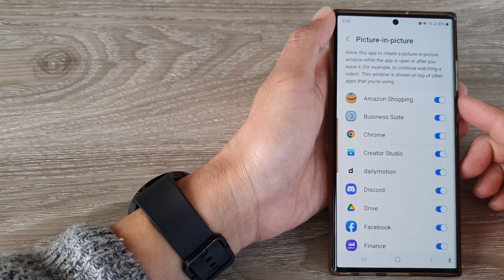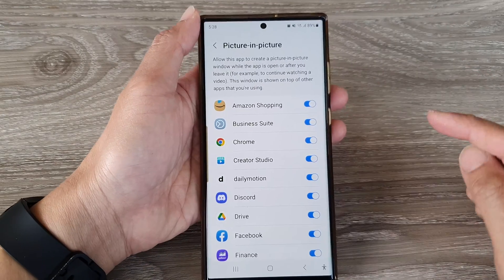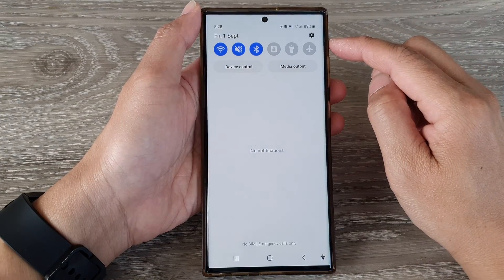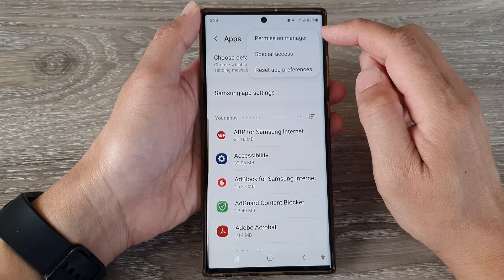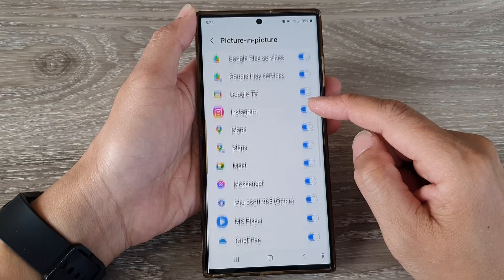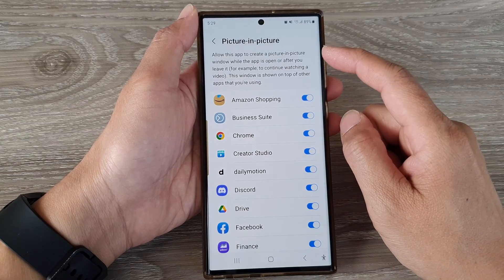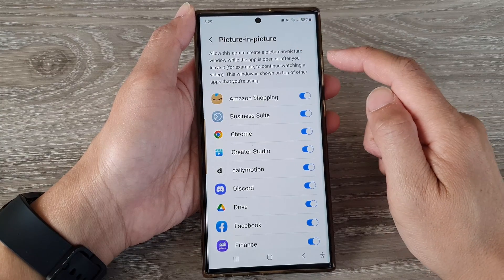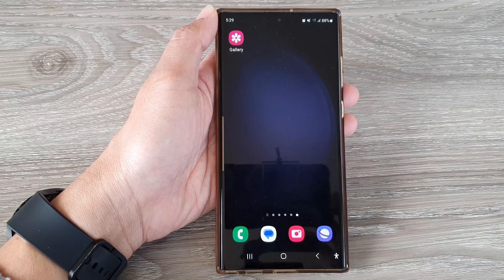Galaxy S23's: How to Allow/Deny Apps to Create a Picture In Picture Window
Learn how you can allow or deny Apps to Create a Picture-In-Picture Window on the Samsung Galaxy S23/S23+/Ultra.

Welcome to our Samsung Galaxy S23 tutorial series, where we empower you to take full control of your device's features. In this video, we'll show you how to allow or deny apps from creating a Picture in Picture (PiP) window on your Samsung Galaxy S23.

Picture in Picture mode is a fantastic feature that lets you multitask like a pro. You can watch videos while browsing, texting, or doing other tasks, making your Samsung Galaxy S23 experience even more efficient. However, not every app is created equal, and sometimes you want to be selective about which apps can use PiP.

Benefits of This Tutorial:

- Privacy Control: Learn how to prevent specific apps from using PiP, safeguarding your privacy when needed.

- Battery Life Optimization: Control which apps can run in PiP to conserve battery life and ensure your device lasts longer.

-Enhanced Productivity: Customize your multitasking experience by allowing PiP for the apps you use most, boosting your productivity.

- Streamlined Interface: Tailor your device to your preferences, creating a more user-friendly experience that suits your needs.

Join us in this step-by-step tutorial to master this feature and get the most out of your Samsung Galaxy S23.